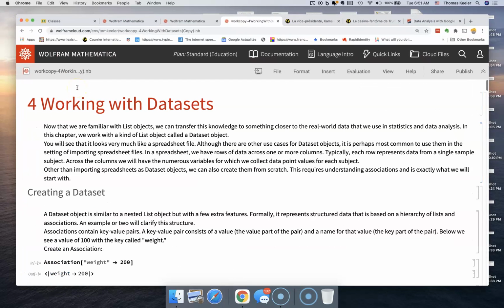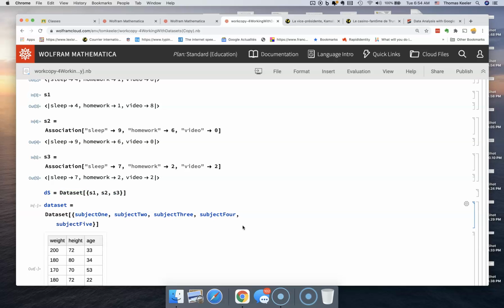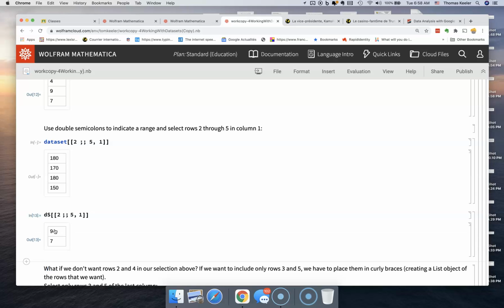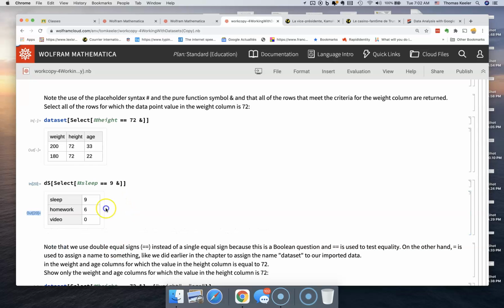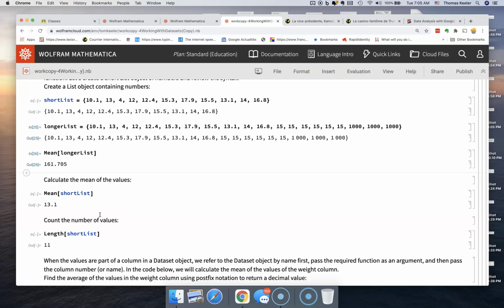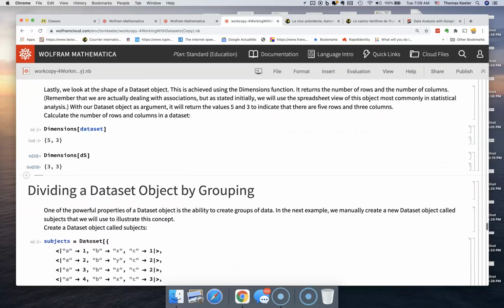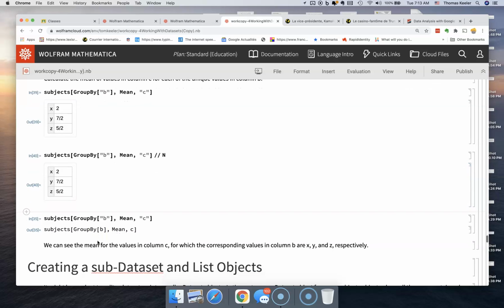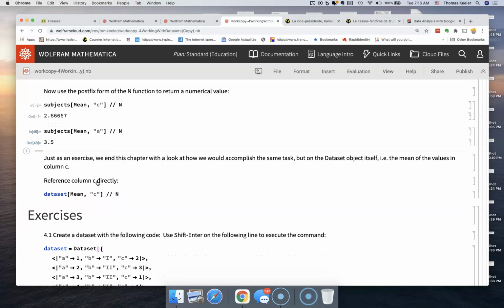wolfram data lesson 4 datasets lesson